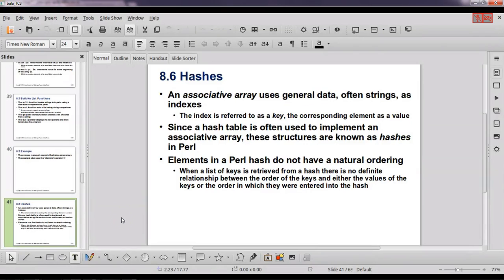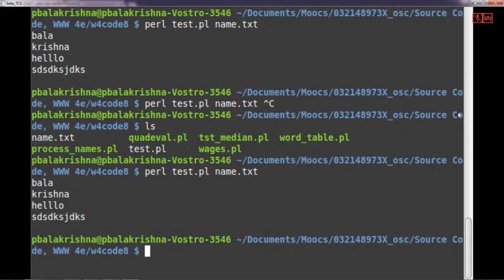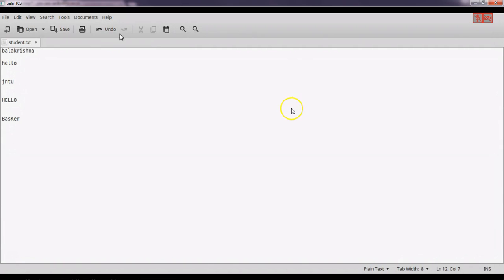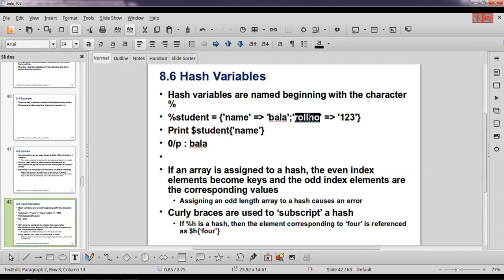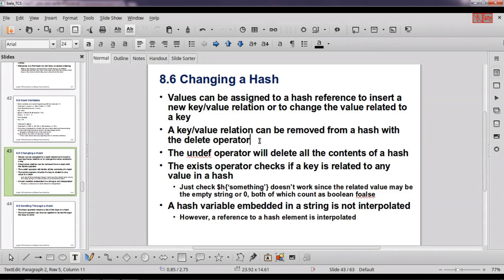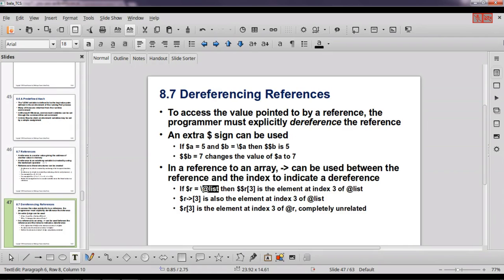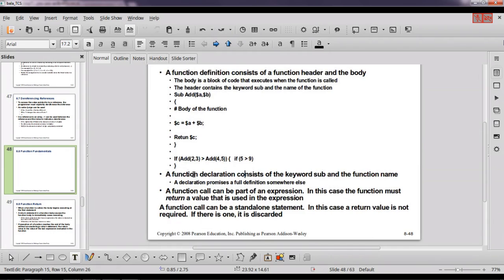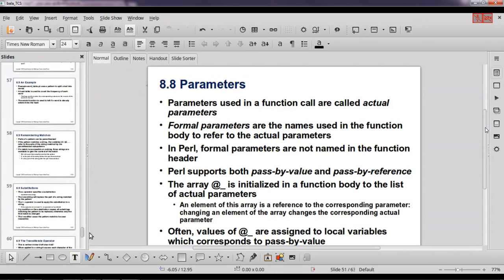JNTUK MOOCS W.T 13 02 2017